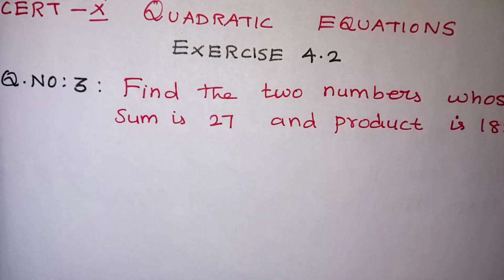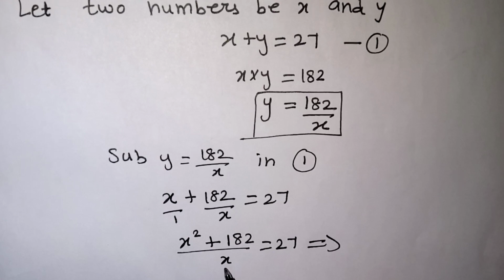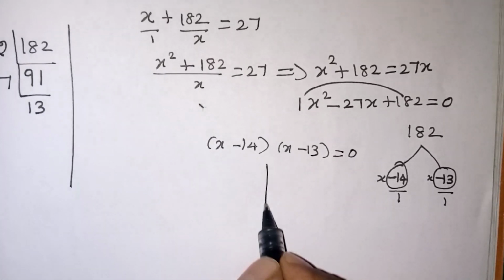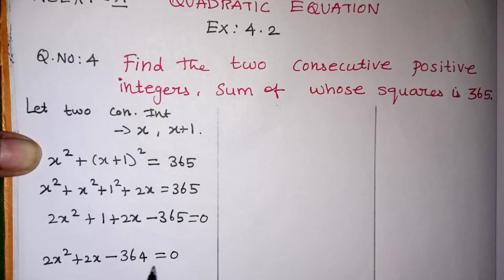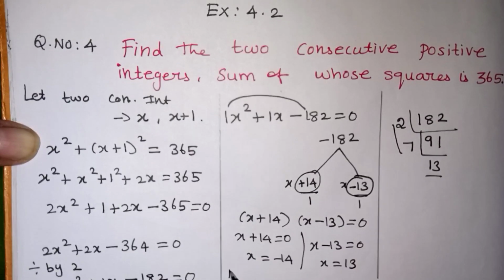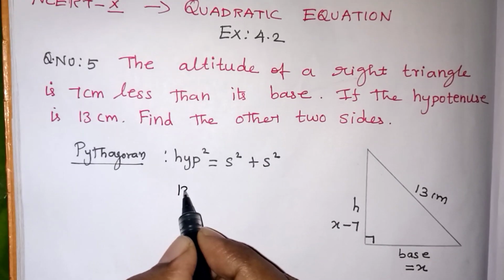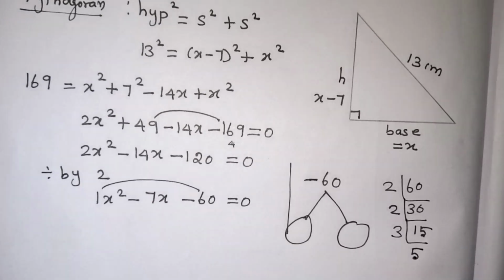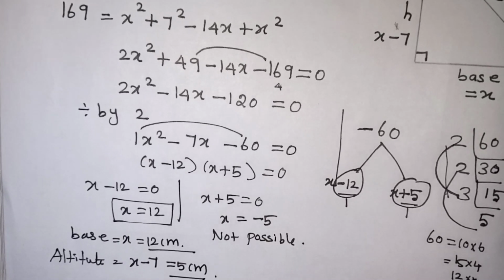NCERT X ex.no 4.2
Ex.no 4.2 question number 3 to 5 explained clearly in English by an experienced maths teacher